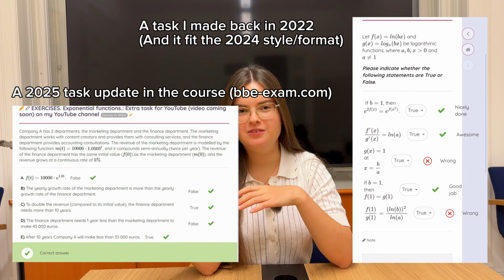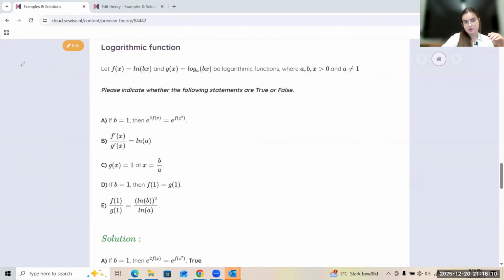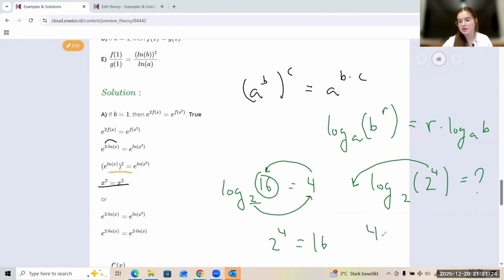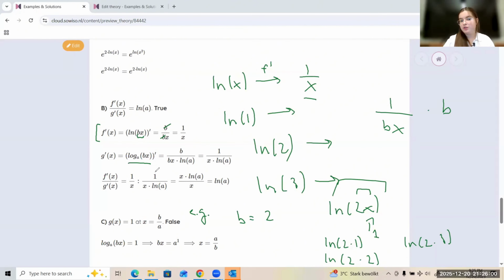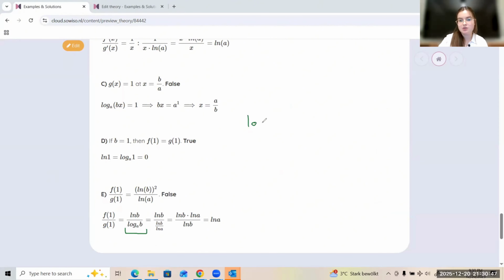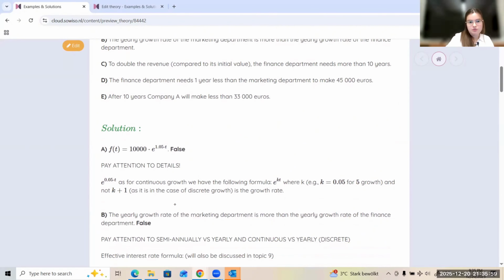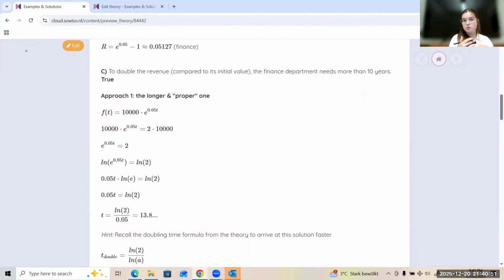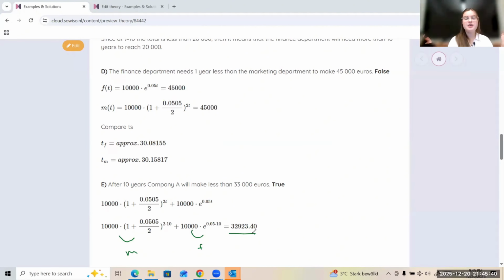Solving WU BBE entrance exam-like/based tasks together! 2024 vs 2025 WU BBE task format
Dear followers, in today’s video, as I promised in one of my previous reels, I will walk you through a typical 2024 (&previous years’) more functions/equations-based task vs a 2025 more text-based task.

Sometimes I make my tasks a tiny bit more challenging than how they were like on the actual WU BBE entrance exam just to account for stress&pressure you will have in the exam hall compared to being more relaxed when solving the practice tasks at home

00:00-01:18 Updates in the WU BBE entrance exam task format. From more functions&equations based tasks in the previous years to more text based tasks in 2025. With examples!

01:19-01:41 Discussing two exam-like practice tasks from my course (bbe-exam.com) to demonstrate how to approach WU BBE entrance exam-based tasks

01:42-03:10 Previous years’-style WU BBE entrance exam-like task (functions&equations-based)

WU BBE entrance exam task solving advice:

They can for sure switch it up in the next years. They can add more or less text tasks. The can add more or less functions&equations based tasks. What matters is that you know the theory so well & know all the details that you can apply it to any type of task. And in this video I will show you how to do that! :D

Another note: PLEASE READ the “formal” conditions of the task. E.g., what values can each variable take (only negative, only positive, including or excluding 0, as it can play a role during one of the answers)

03:11-04:08 A WU BBE entrance exam task will have 5 True/False statements. Comments on the online vs offline format of the task answers

04:09-05:17 You do not get negative points on the WU BBE entrance exam for guessing. Comments on the partial point grading system WU uses.

Note: You do not get graded on the solutions. It is up to you how you solve the task. Even if you guess it correctly with no working out, you still get the points. So, never leave a task blank, if you are running out of time or are unsure of it, as the tasks usually have a mix of them, so you are likely to get at least some partial points.

A task can also have all true or all false statements. It happens. But very rarely. So if you think it is suspicious that all statements are true/false, do not worry, if it happened in a few tasks, it is likely that they just had this answer key to test how confident you are in your answers

05:18-22:20 Solving a WU BBE entrance exam-like task (previous years-based, including 2024)

Sometimes there are two approaches to one statement. Pick one that you are more sure of & that is faster for you. As on the WU BBE entrance exam time management is key to maximize your points

For abstract rules with letters practice them on a few examples with numbers to really understand them

Differentiation topic can come up in the statements of other topics’ questions (e.g., polynomials, etc.).

Pay attention to details and re-read a statement to make sure you do not confuse one variable with another

Be careful when dividing two fractions to not mess the answer up

Know how to change the base of a logarithm as your calculator will only have ln (base e) and lg (base 10) by default

22:21-34:11 Solving a WU BBE entrance exam-like task (2025 updated version)

Notes:
Know how to filter out important information vs not so relevant descriptions
BE CAREFUL WITH ANNUAL VS SEMI-ANNUAL & ETC. & CONTINOUS COMPOUNDING!
Know how to transform text into equations
Pay attention to minor details as they can change the answer from what seems like true to false when you look at it more carefully

Out of a more “scientifc” and a more “plugging in numbers” approach, usually the 2nd one is faster
If you forget a “shortcut’ formula, you can still solve the task by writing it “from scratch”, it might just take more time, but it is still better than not solving the task at all :D

EFFECTIVE INTEREST RATE WHEN DEALING WITH DIFFERENT COMPOUNDING FREQUENCIES IS NICE TO KNOW FOR THE WU BBE ENTRANCE EXAM (Also for "Elementary Financial Mathematics")

Re-read wordy tasks in case you need to to make sure you are interpreting the question correctly
Photomath is a nice app to double-check your calculations during preparation, but you still should be getting used to your physical calculator that you will be using on the actual WU BBE entrance exam

34:12-34:28 Outro. Bye, bye and subscribe for more!